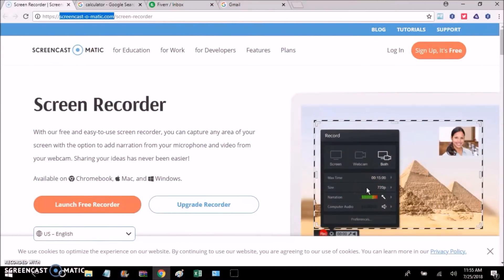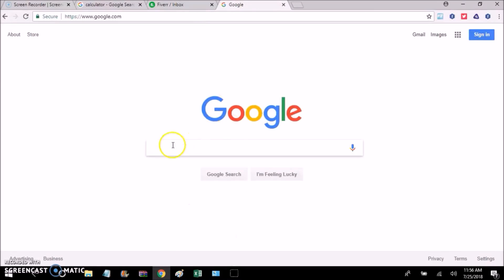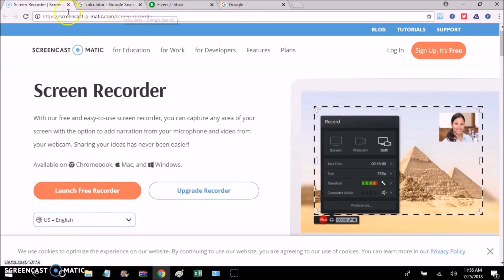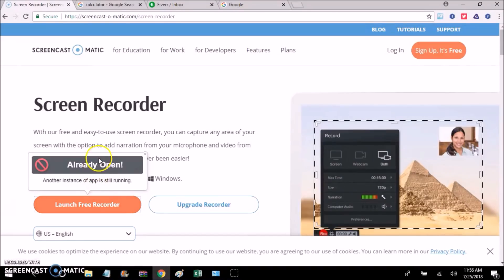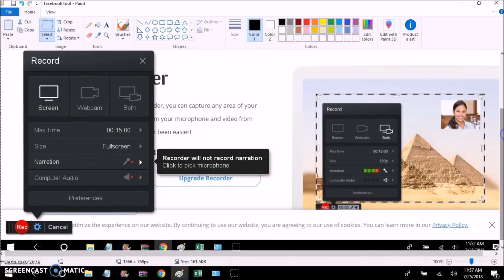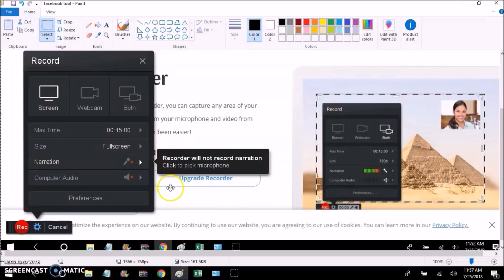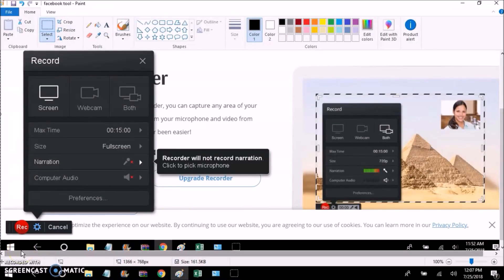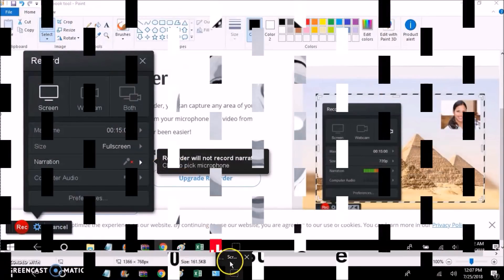100% Free Online Screen Recorder Screen-o-Matic